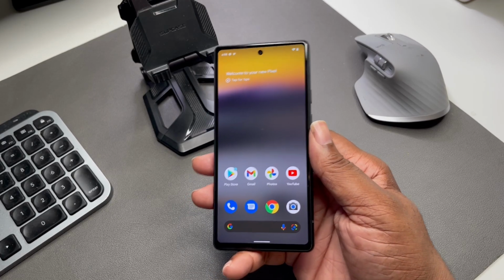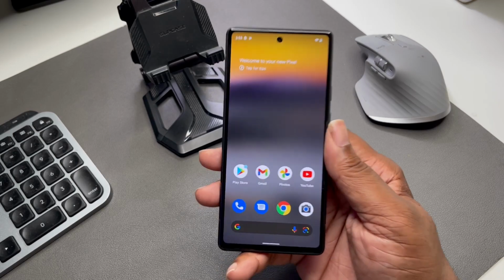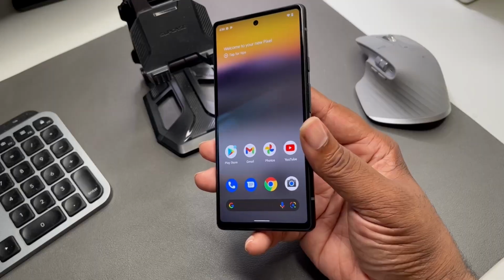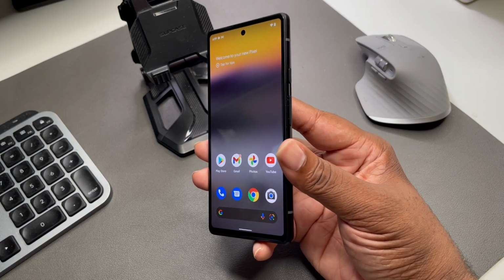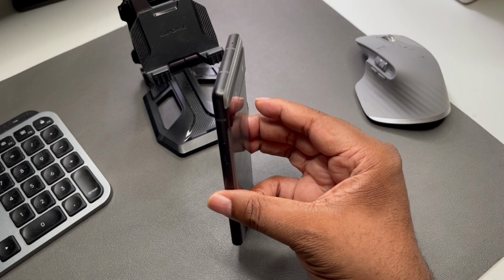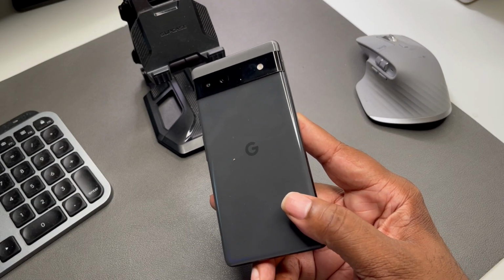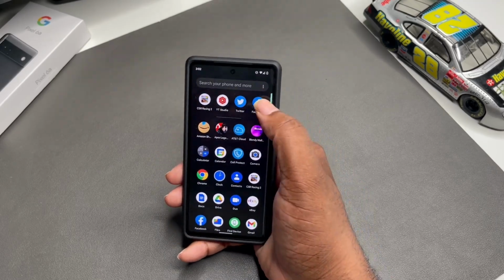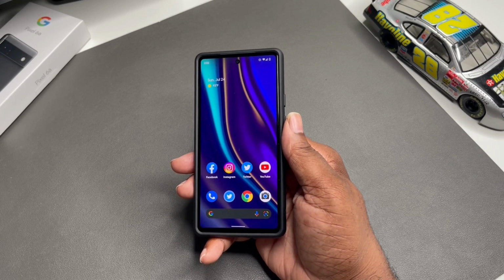Google Pixel 6a | Make 60HZ feel Like 120HZ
Tips & Tricks for the Pixel 6a